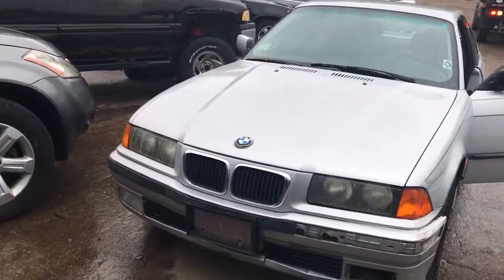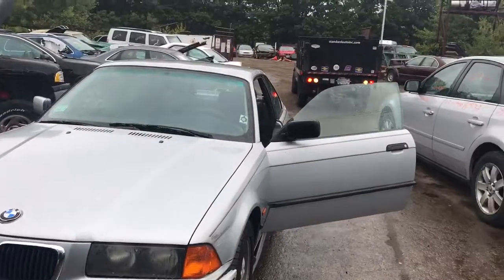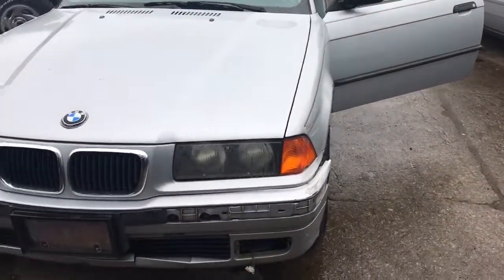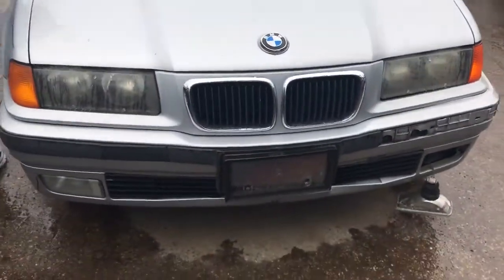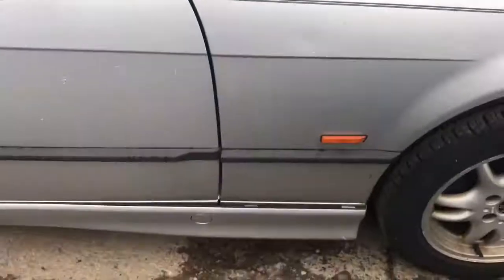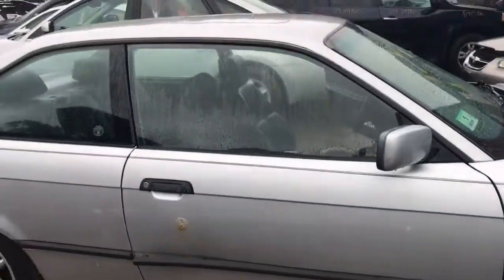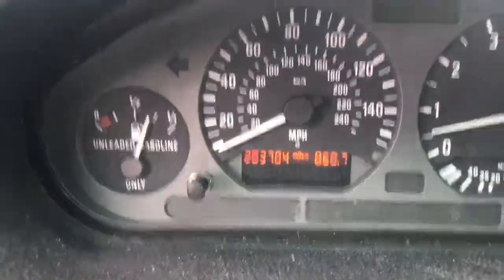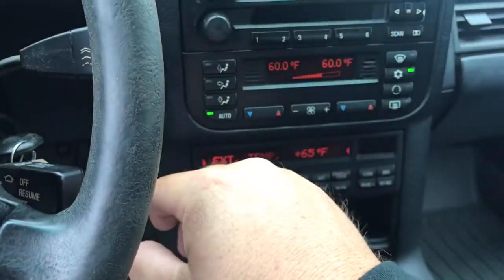Am1734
1998 BMW